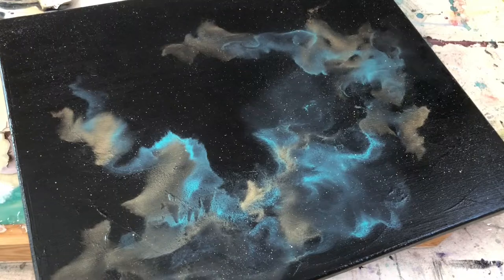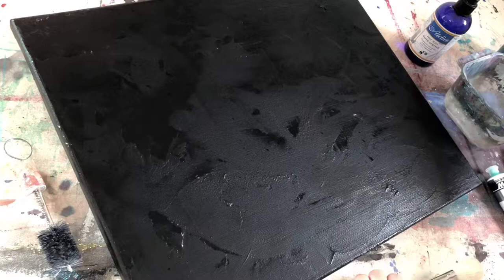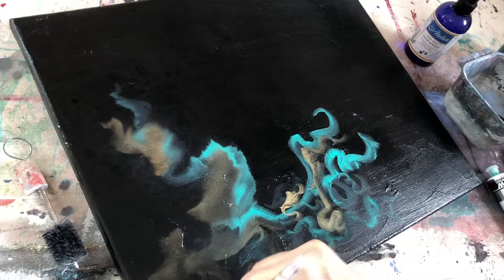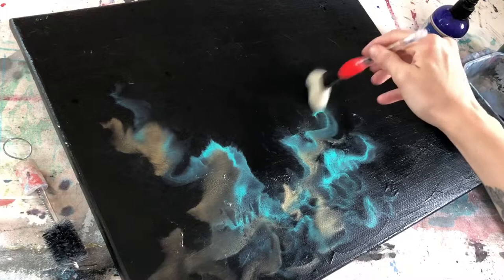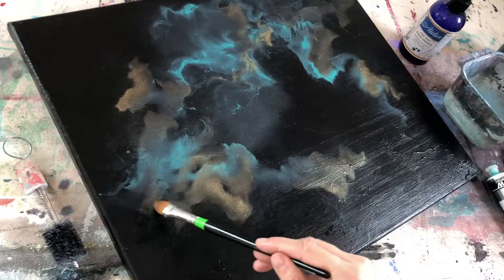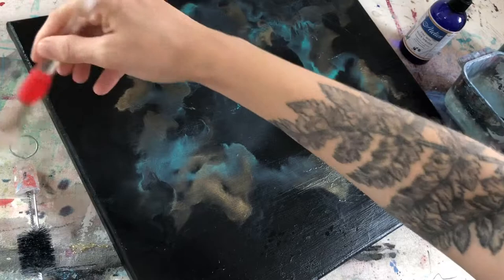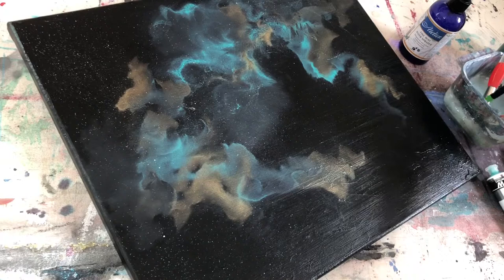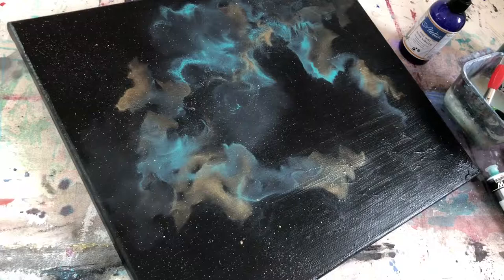Easy Acrylic Nebula Painting Tutorial Two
Supplies Used:
20" x 16" Canvas (pre-coated in any black paint)
Matisse Derivan FLOW in Aqua Green Light
Golden Fluid Acrylic in Iridescent Bronze (Fine)
Reeves Acrylic in Titanium White
Various brushes (shown in video)
Dry Mop Brush
Bristle Tool

If you'd like Painting Tutorial videos delivered to your inbox, sign up